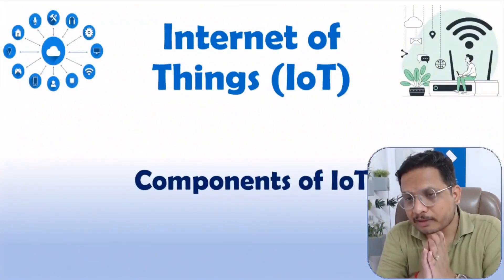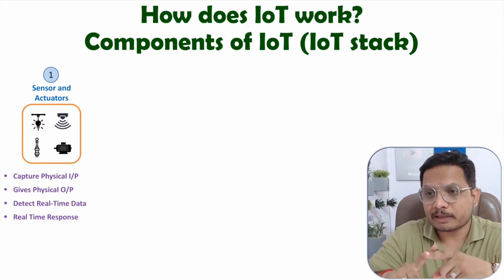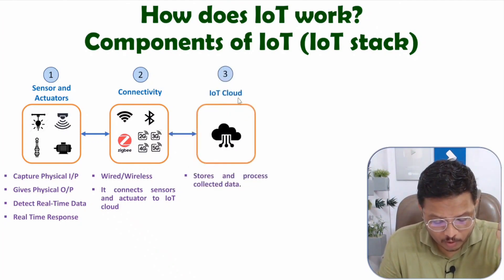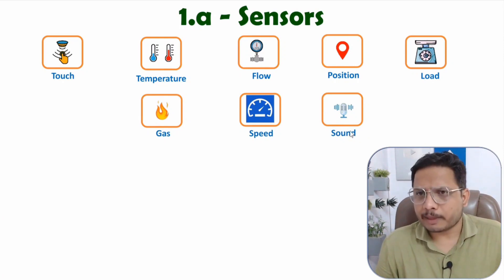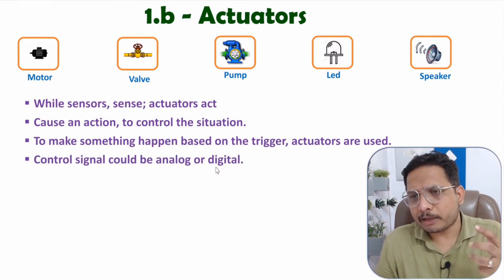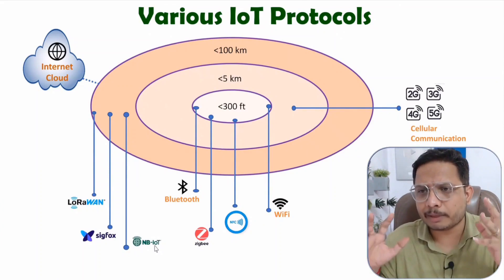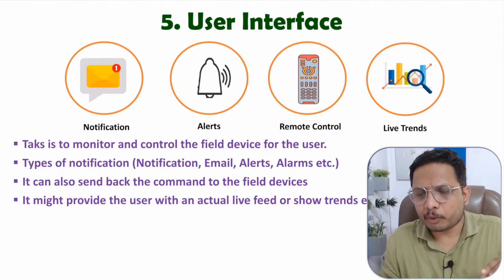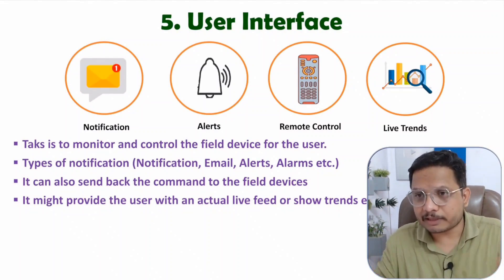IoT Components: Working of IoT, Sensors & Actuators, Role of IoT, IoT Cloud, IoT Analytics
IoT Components are explained with the following timecodes:

0:00 - IoT Components - Internet of Things
0:30 - How does IoT work
3:49 - Sensors
5:53 - Actuators
6:50 - Connectivity and Gateway
8:09 - IoT Gateways
8:33 - Role of an IoT Gateway
9:40 - IoT Cloud
11:30 - IoT analytics and data management
13:22 - User Interface

IoT Components are explained with the following Outlines:
0. Sensors and Actuators
1. Connectivity and Gateway
2. IoT cloud
3. IoT Analytics and data management
4. User Interface